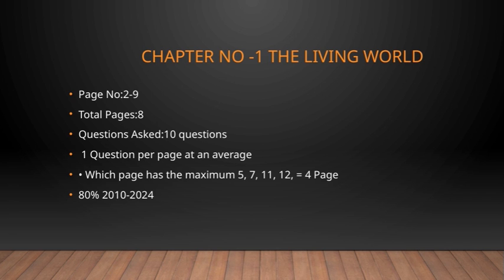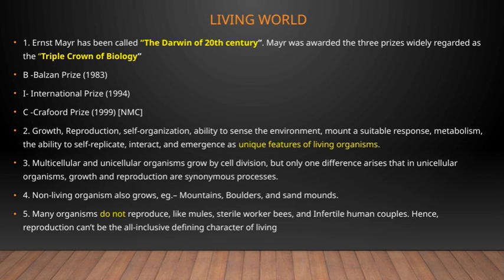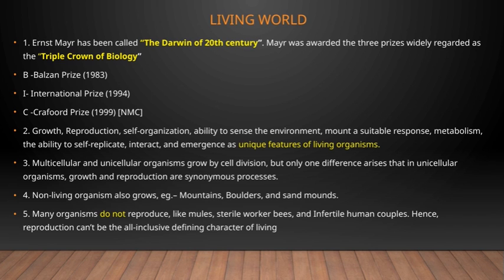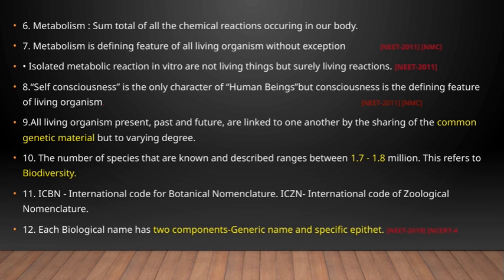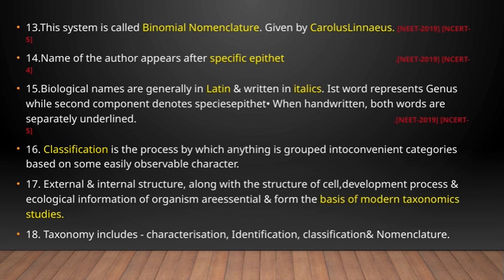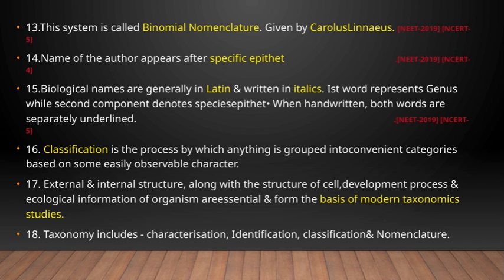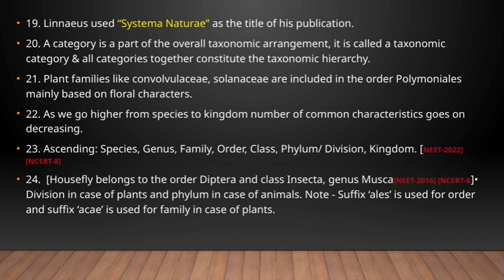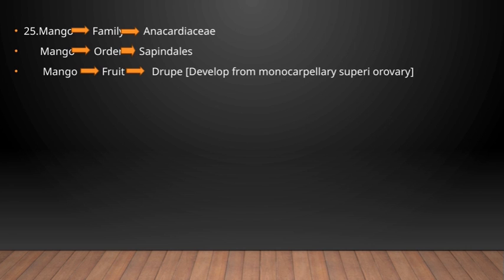NEET important NCERT revision points from chapter 1 living world pyqs from 2014-2025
✨ Description:
In this video, we will cover NEET Living World Previous Year Questions (PYQs) with detailed explanations and smart tricks to solve them quickly. This will help you understand the important concepts of The Living World and boost your NEET preparation.

🔹 Useful for NEET 2025 aspirants
🔹 Covers PYQs from NCERT-based concepts
🔹 Helps in quick revision & practice
🔹 Must-watch for MSc, BSc, and KSET biology students too